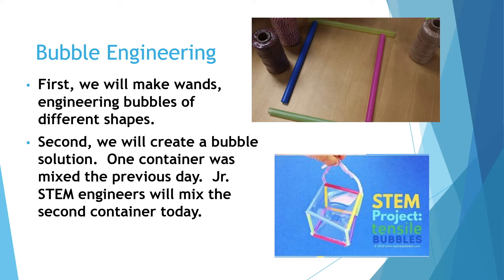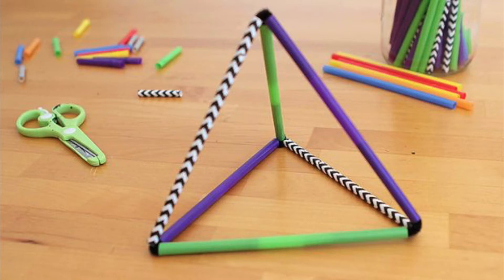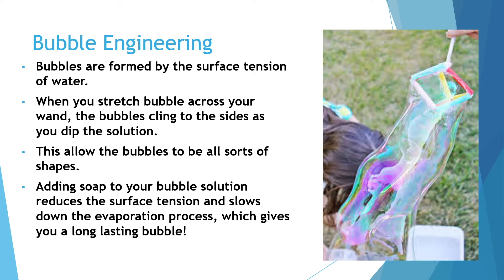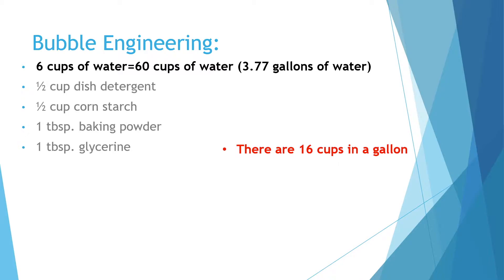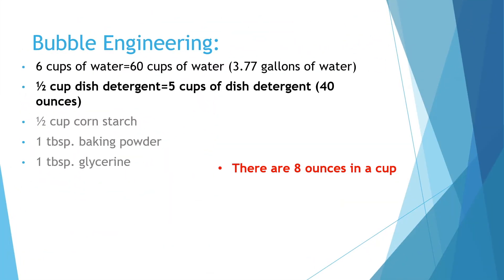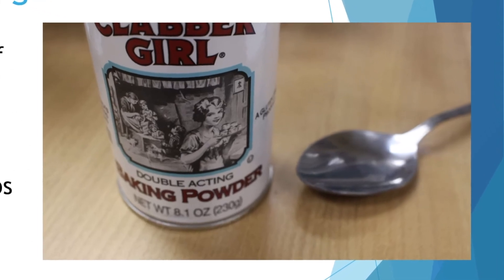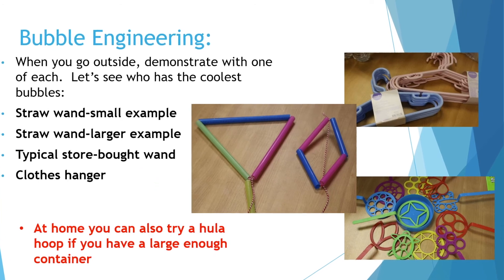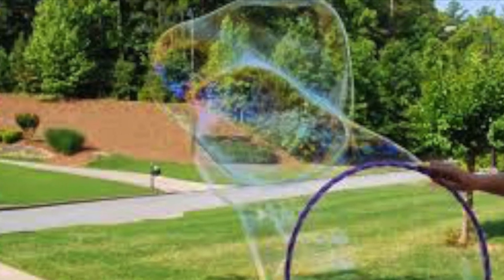STEM | Bubble Engineering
Bubbles!!! We're going to create some amazing bubbles in this STEM lesson! We'll also learn the science behind how bubbles are created and how to make long-lasting bubbles!